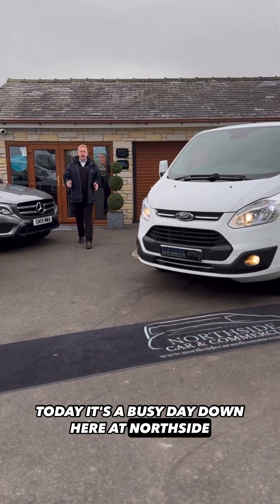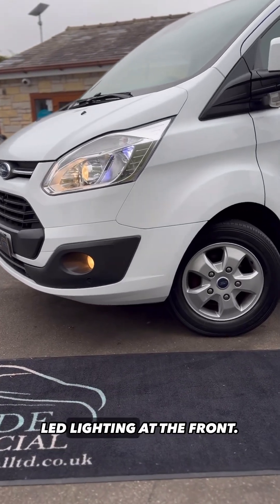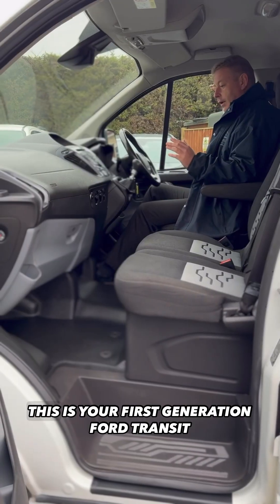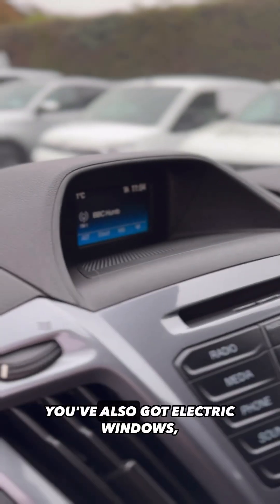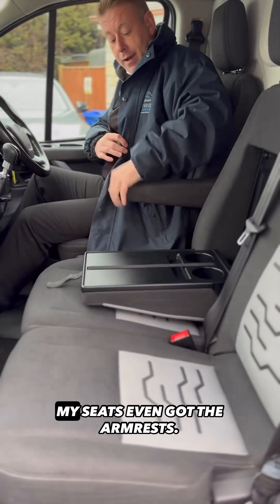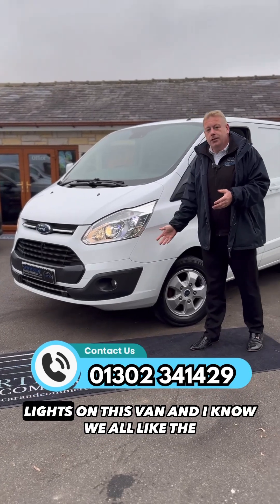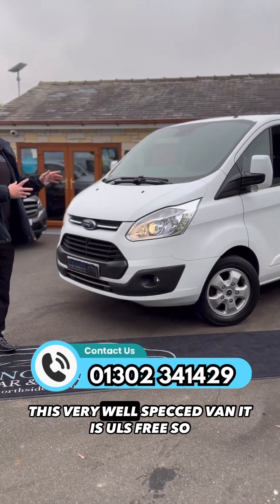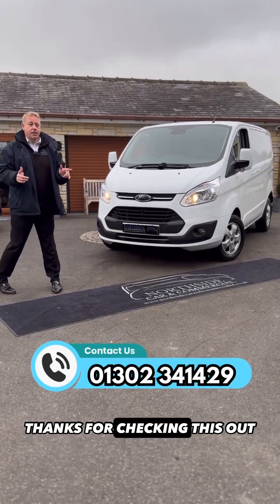FORD TRANSIT CUSTOM LIMITED✅